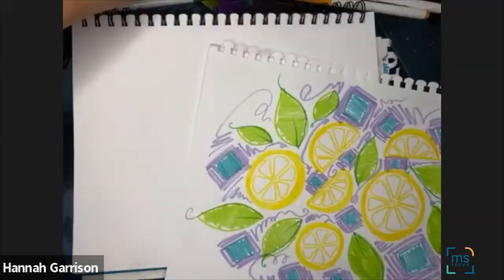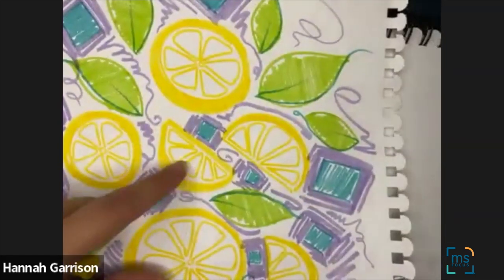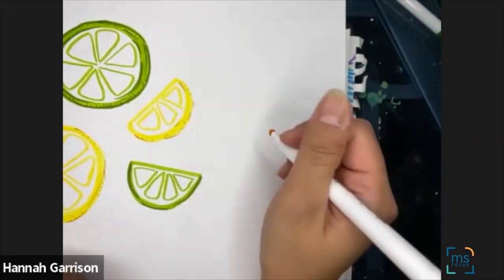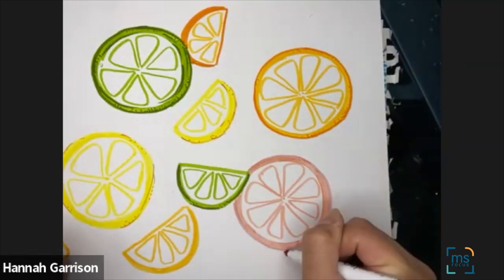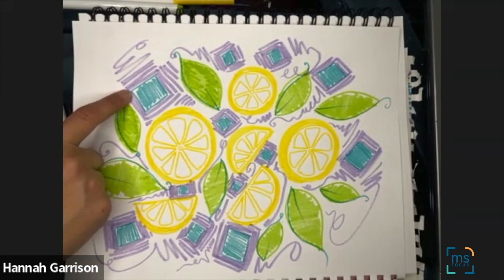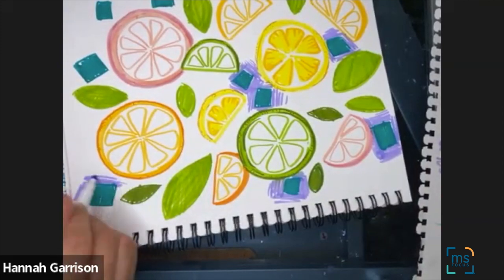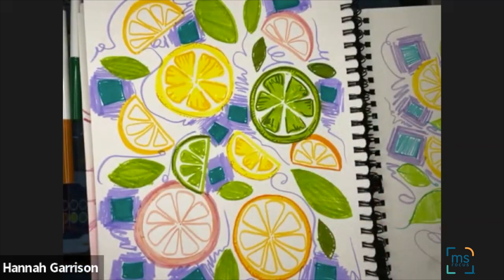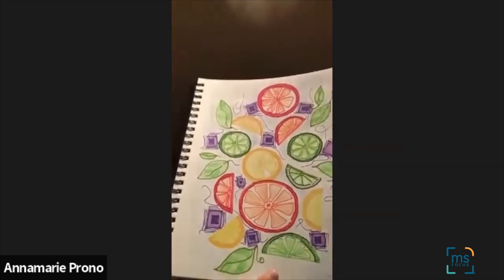Art Therapy with Hannah Garrison: Lemon Pop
Art Therapy with Hannah Garrison: Lemon Pop: July 2022